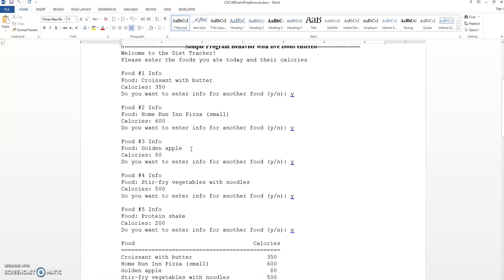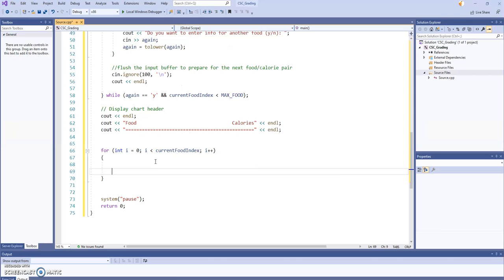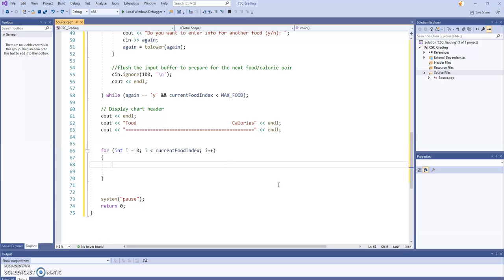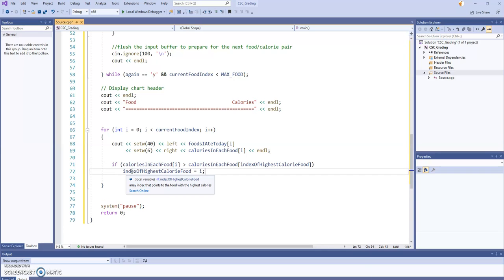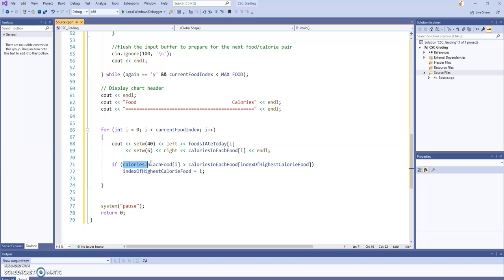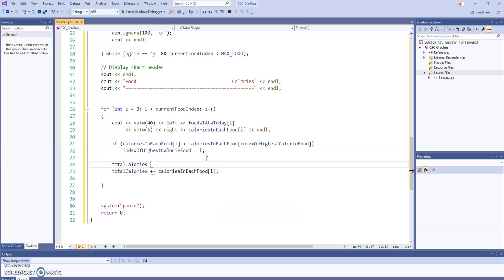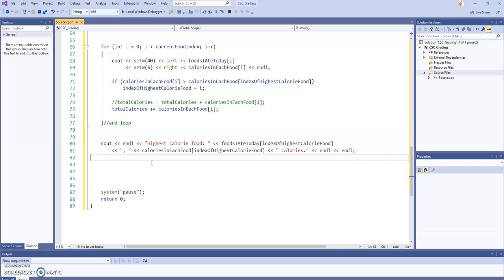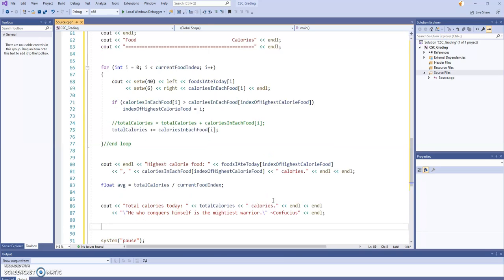Exam 3 Prep Video 3 Report Loop and Summary Data